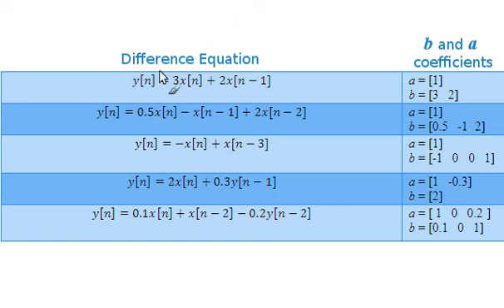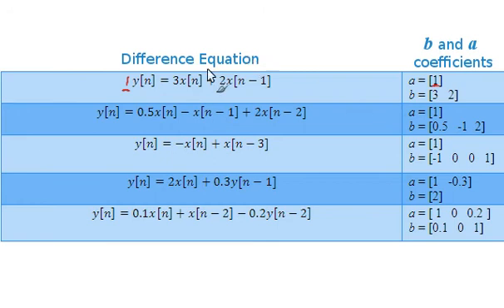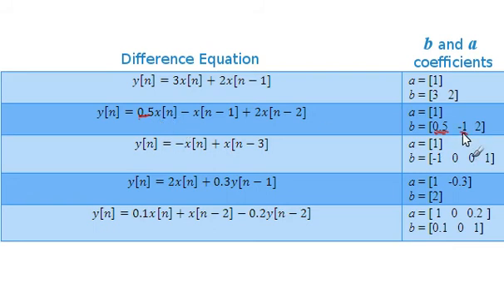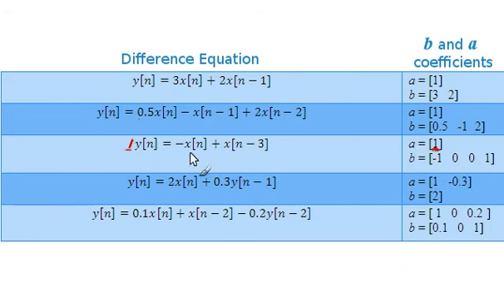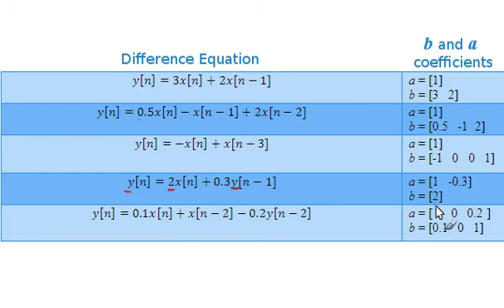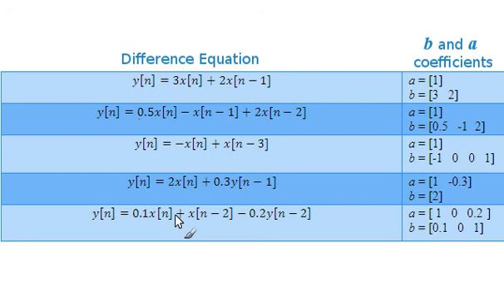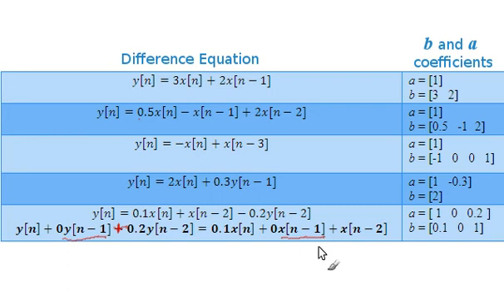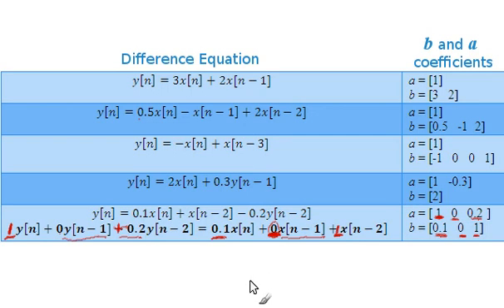converting from a difference equation to b and a coefficients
Converting from a difference equation into a b and a coefficient/vector representation is quite straightforward once you see it it action. This video just shows a few examples